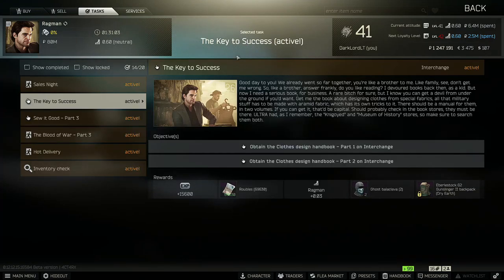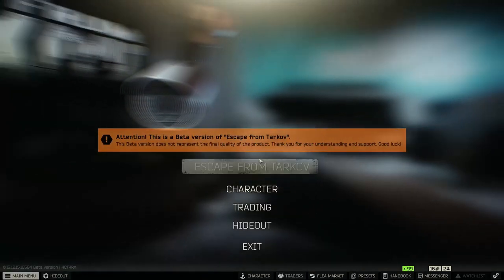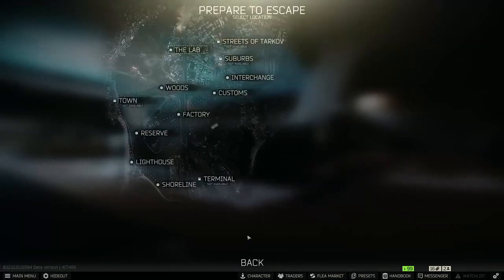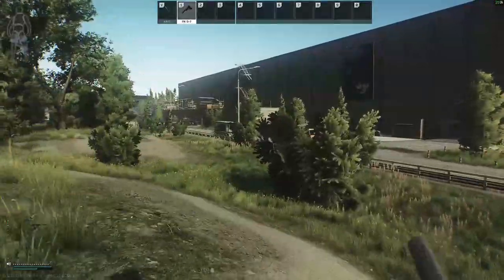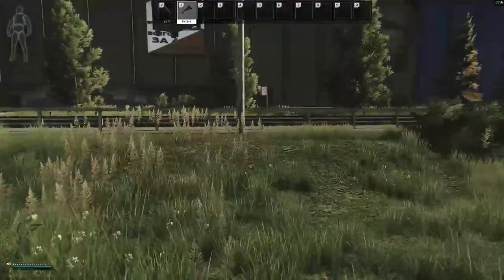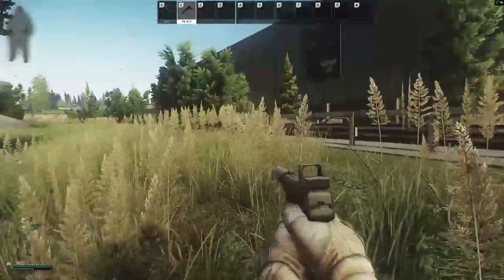The Key to Success Ragman's Quest Tutorial Escape From Tarkov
Wondering how to complete a task for Ragman called the key to success? Follow our step-by-step guide to find the books and finish the quest.

Eat like a real SLAV with our new true slav mystery box

List of my PC parts & gear: